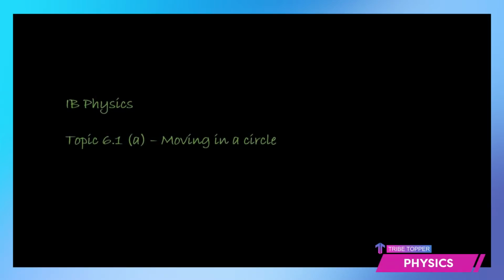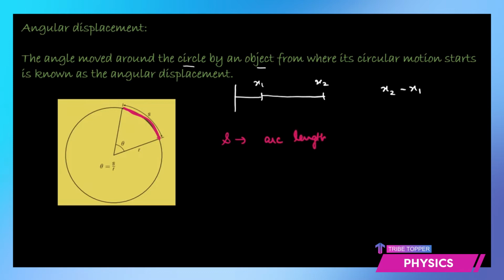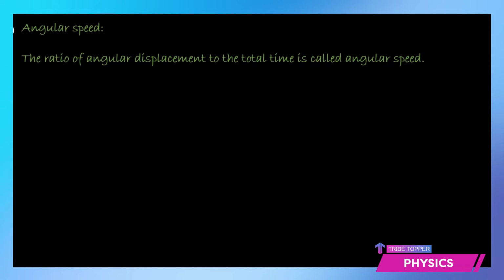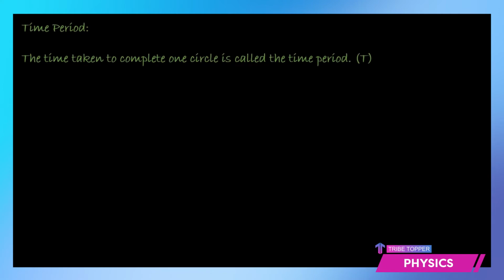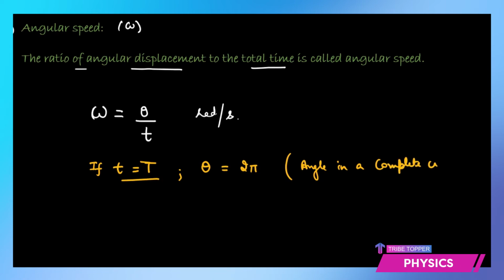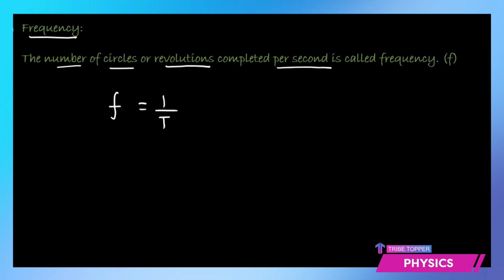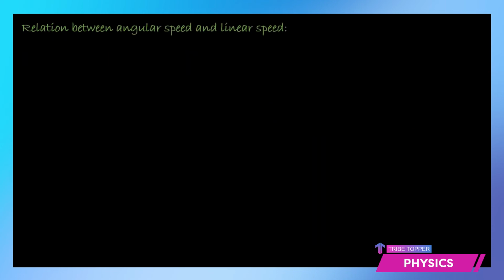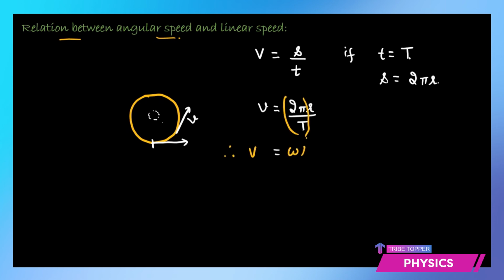UNIT 6.1 (a) - Circular Motion & Gravitation | Moving in a Circle | Physics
This Physics video will help you understand and clear your Key concepts. High School Students from IB, IGCSE, CBSE, ICSE, GCSE, AP Board, and other state and regional school boards will also benefit.                                                                                                                                                In this video, you will learn the terms related to circular motion. Angular displacement: The angle moved around the circle by an object from where its circular motion starts is known as angular displacement. Angular speed: The ratio of angular displacement to the total time is called angular speed. Time Period: The time taken to complete one circle is called the time period. (T) Frequency: The number of circles or revolutions completed per second is called frequency. (f). You will also learn that linear speed equals to r times the angular speed.

Thanks